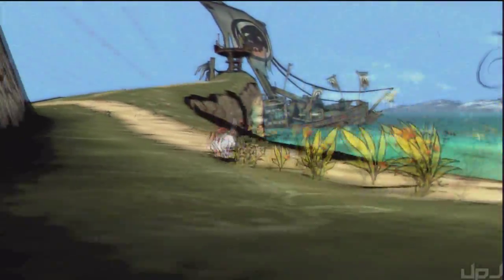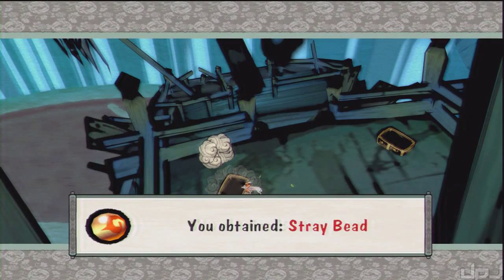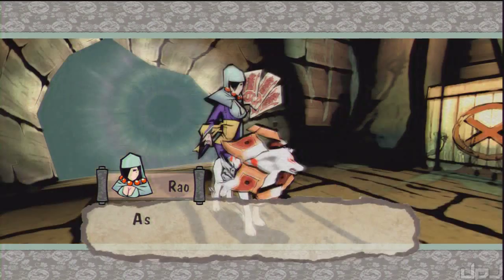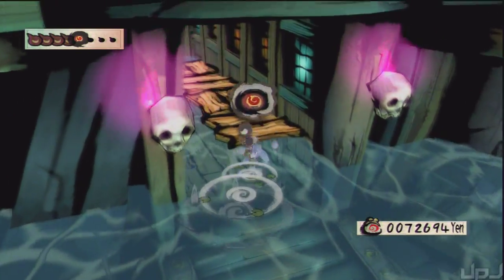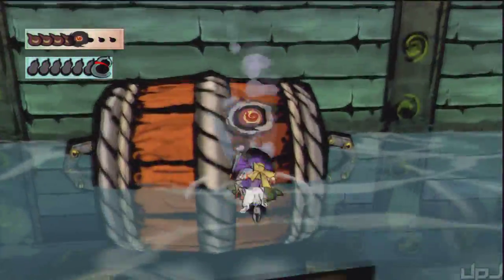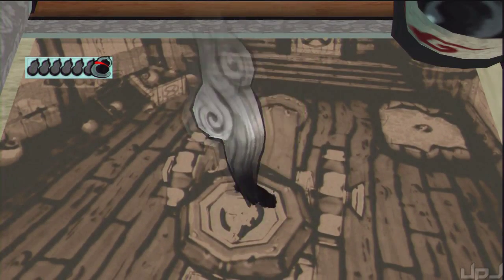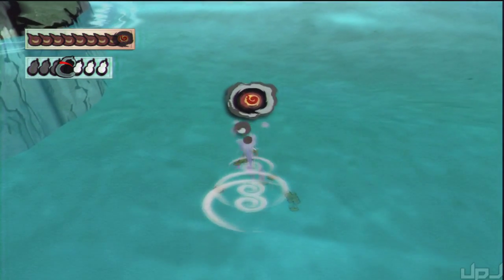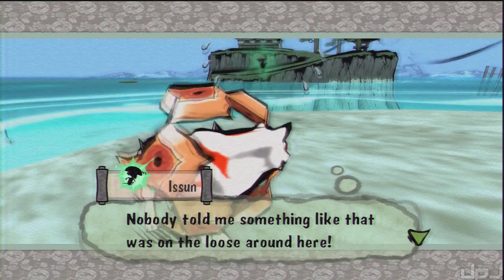Okami HD - Episode 22: The Sunken (Treasure) Ship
Ghosts, treasures, and gigantic seaweed monsters. Yawn.